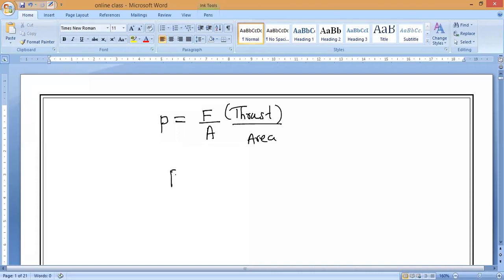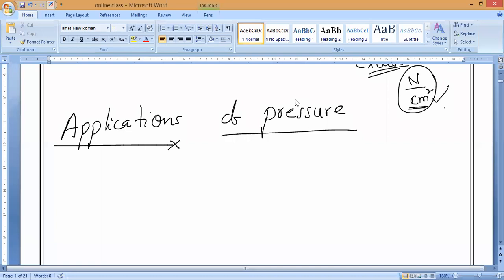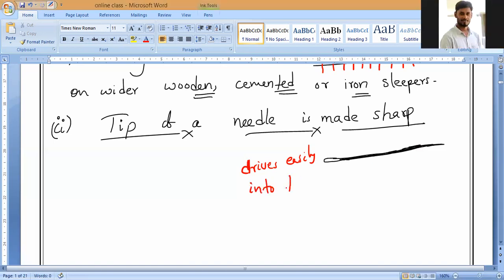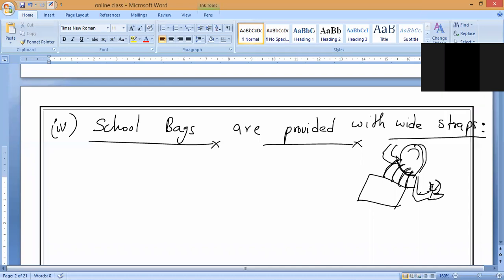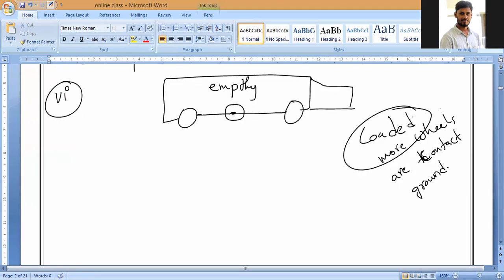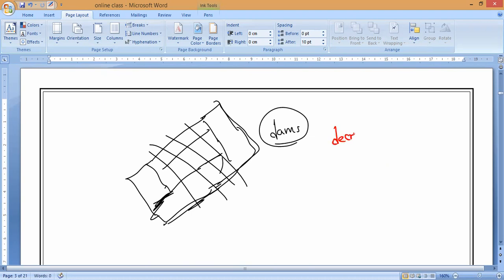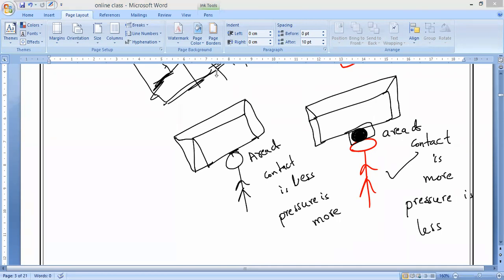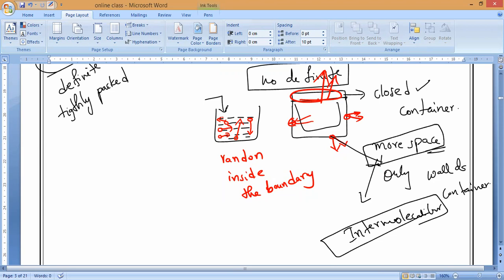Applications of pressure-class9 CBSE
@mnracademy Detailed explanation of Applications of Pressure in day today Life.